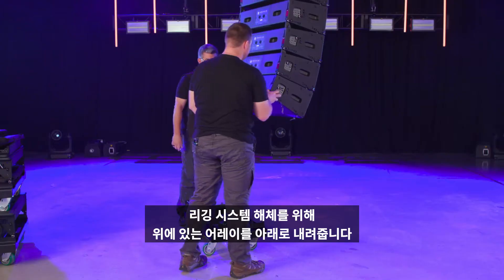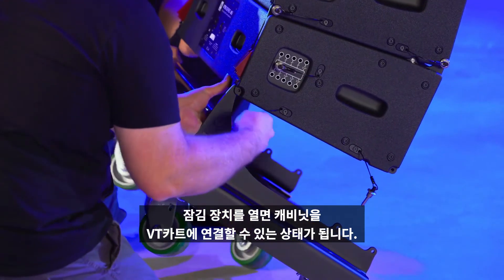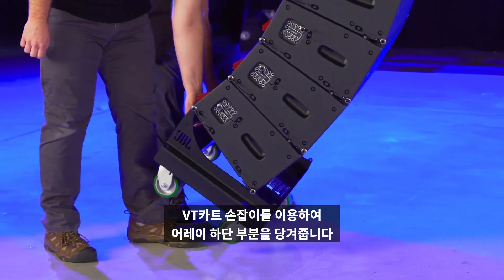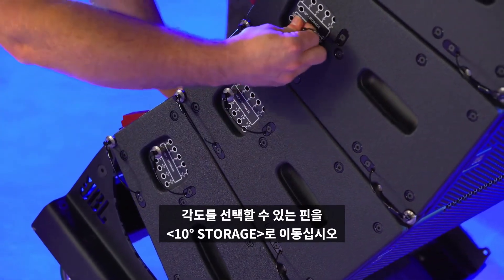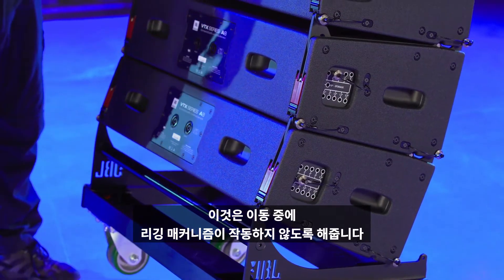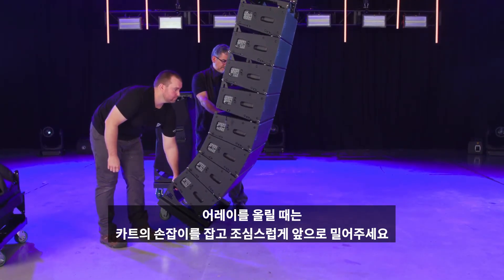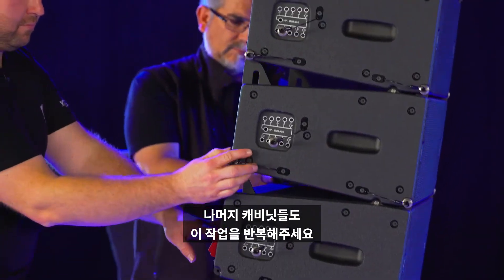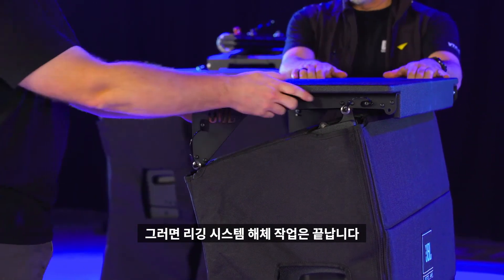JBL VTX A8의 리깅시스템 해체 작업 튜토리얼 (한글 자막)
제품 구매 및 설치 문의는 테크데이타피에스로 해주세요!